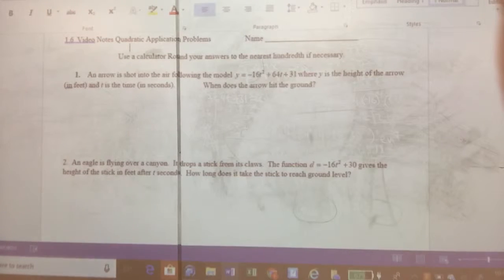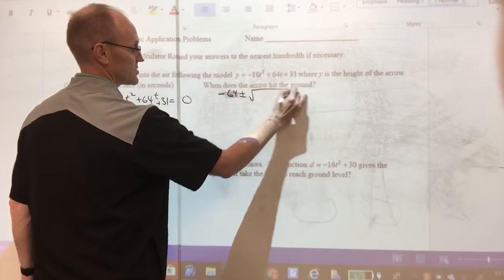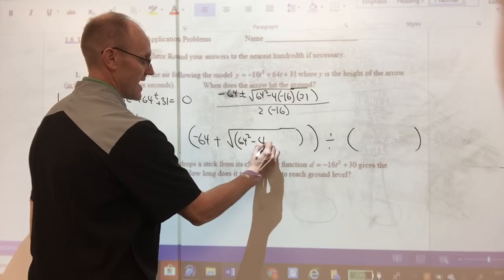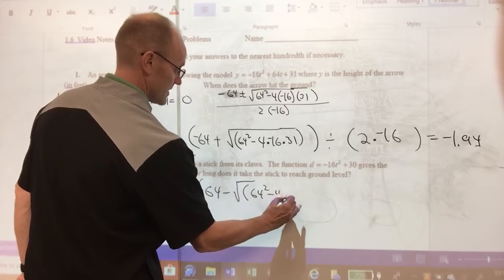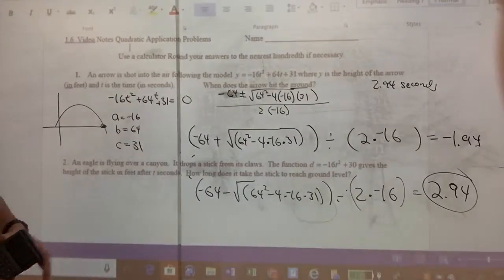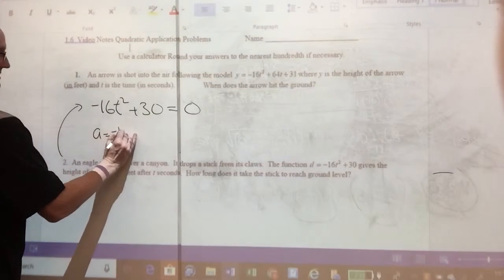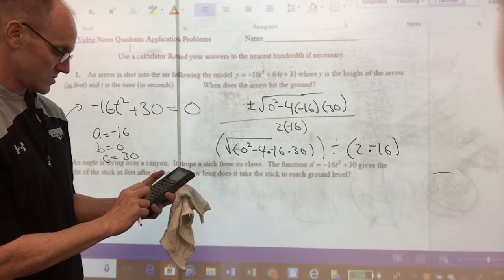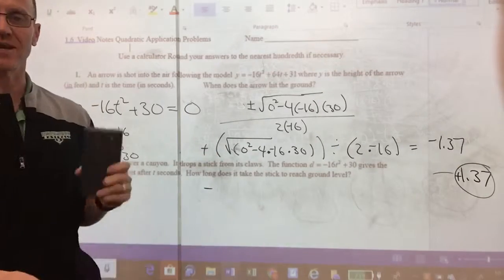Applications of quadratics 1.6